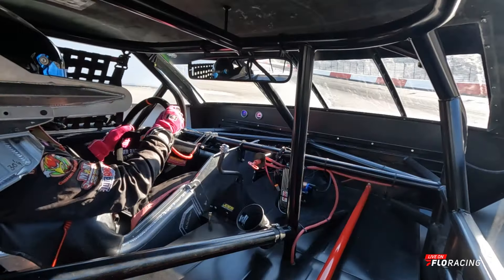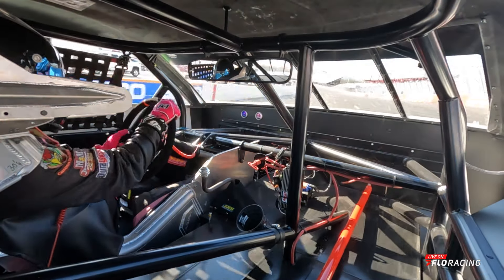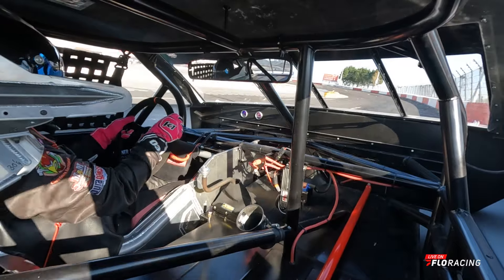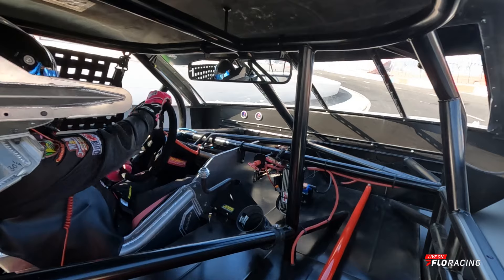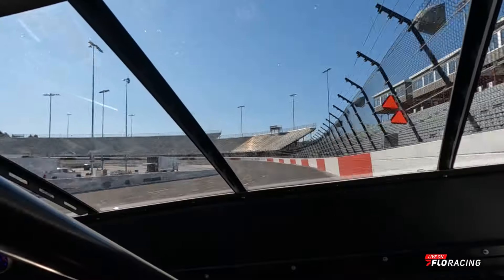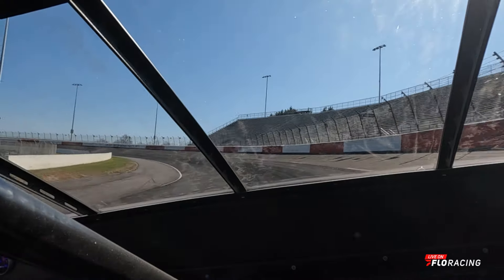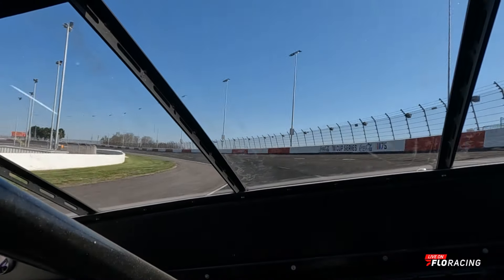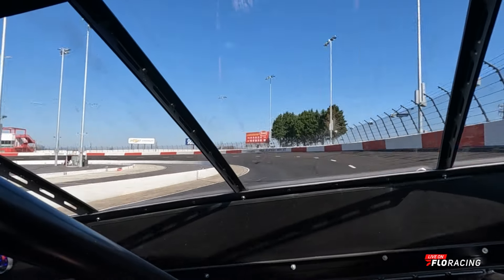On-Board: Ride Around The New North Wlkesboro Speedway In A Late Model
CARS Tour Late Model driver Brenden "Butterbean" Queen takes you for a few laps around the newly-repaved North Wilkesboro Speedway.